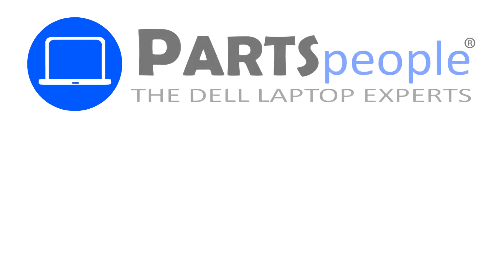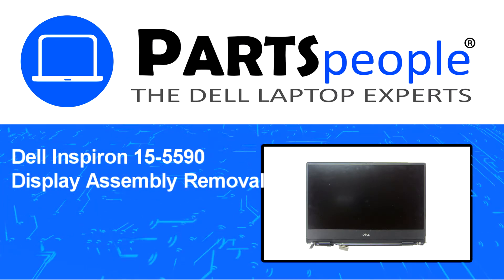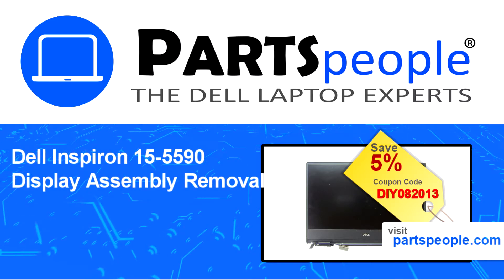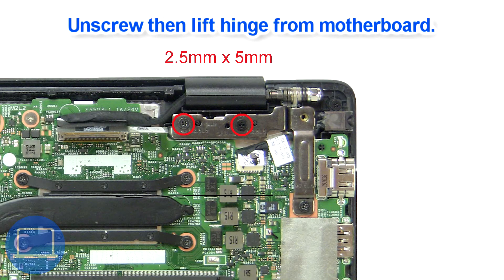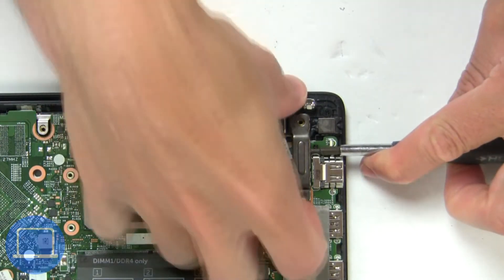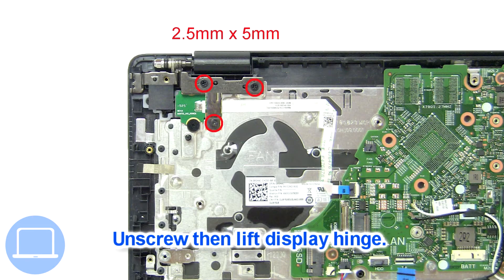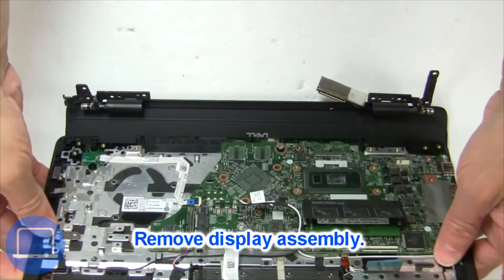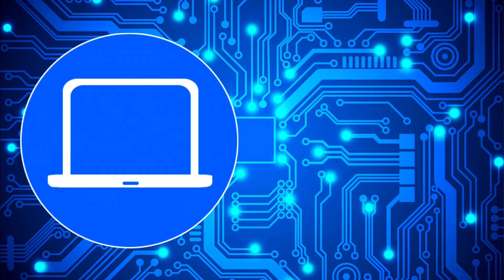Dell Inspiron 15-5590 (P88F001) Display Assembly How-To Video Tutorial